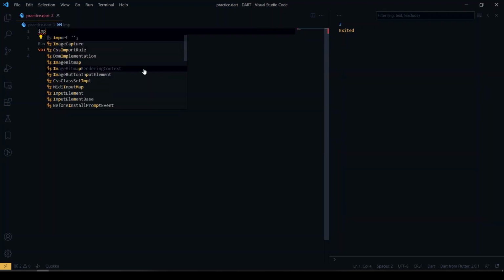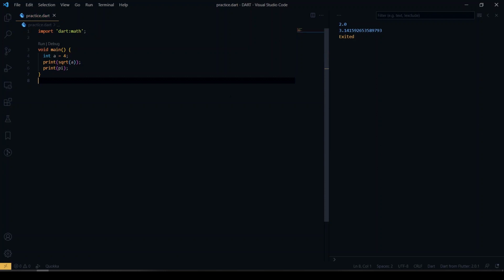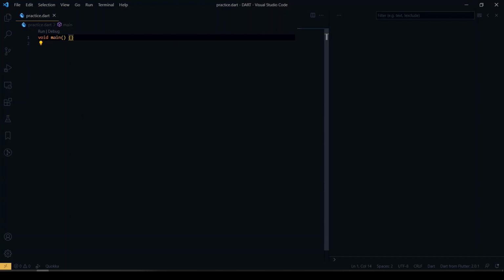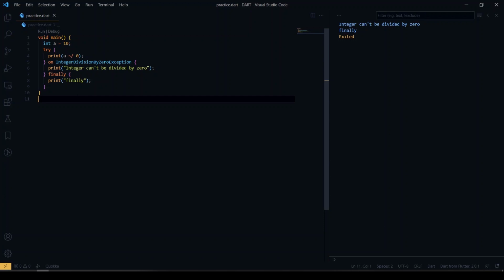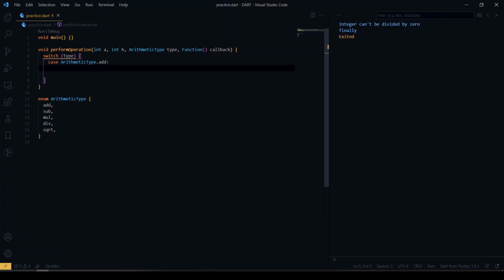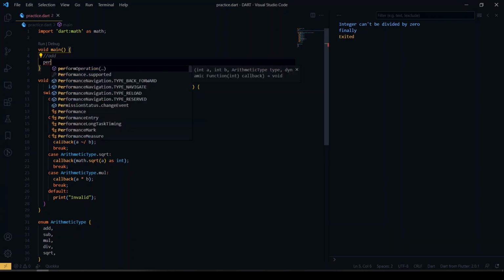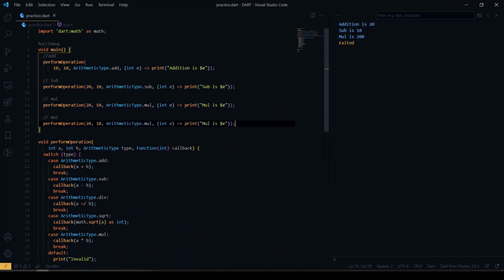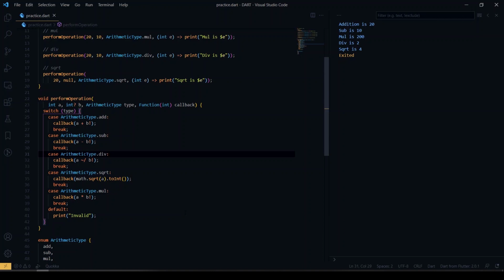Flutter Series | Dart Basics | Part - 3 | Enum, Exception handling, Import Statements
In this video, I've shown how to use enum, exception handling, and import statements in dart.